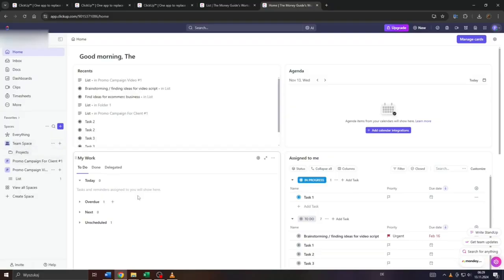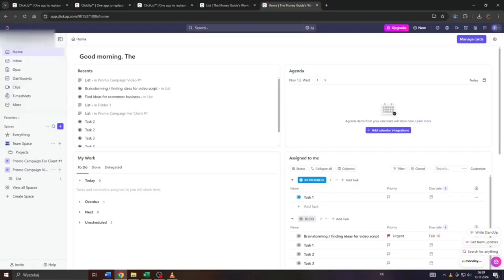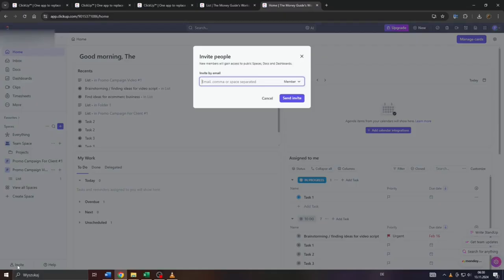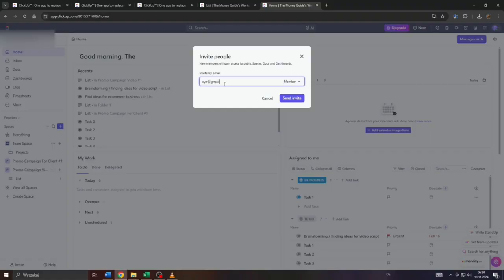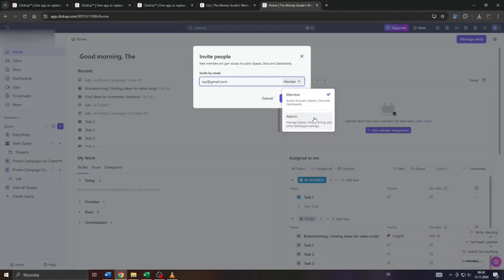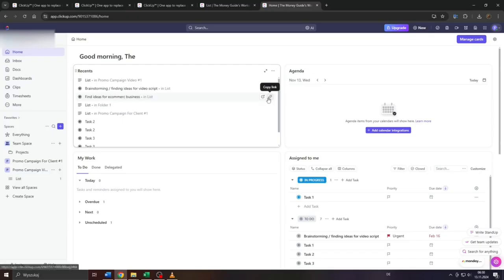How to Add Team Members to Workspace on ClickUp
Find out how to invite and add members to your ClickUp workspace.